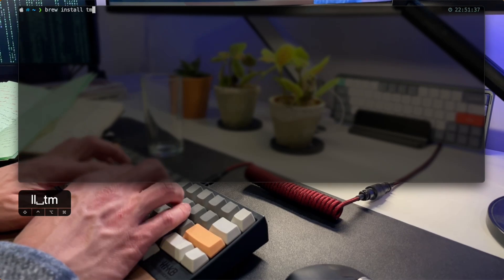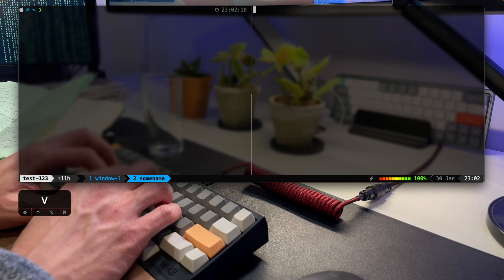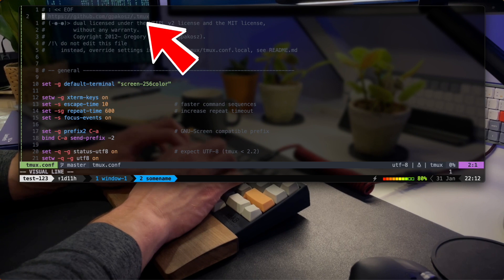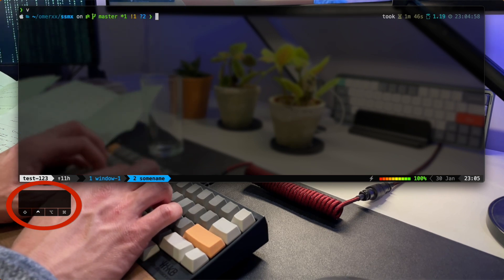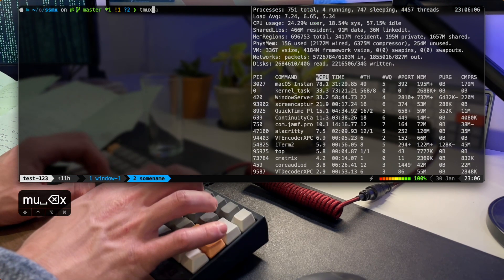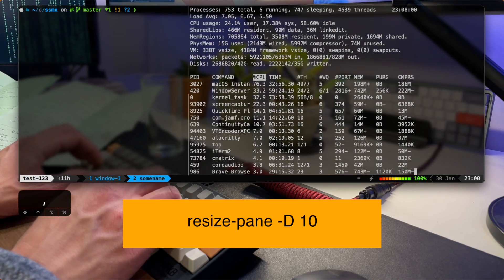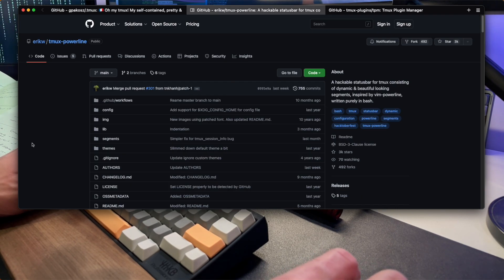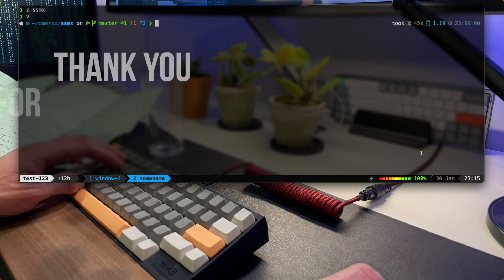NINJA Level Productivity: Master Tmux in 7 Minutes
Tmux is one of the best productivity boosters for terminal users! Mastering it truly makes you feel like a ninja, but more importantly, enjoy your work and improve your daily workflow.
I can't recommend it enough!
This is a quick tutorial to show you some of its capabilities and how to ramp yourself up with the basic usage. It has tons of more features and plugins that I did not cover here but always happy for suggestions and requests for future videos!

⏱ Timestamps
00:00 - Intro
00:33 - Demo
01:25 - Configuration
03:03 - Building blocks and How-To-Use
05:00 - "IDE" like scenario
05:25 - Plugins and additions